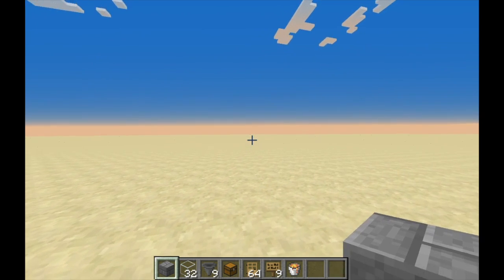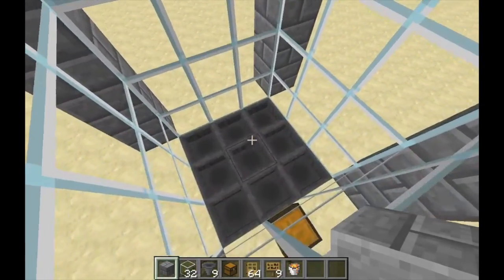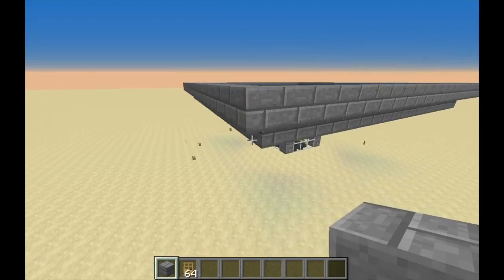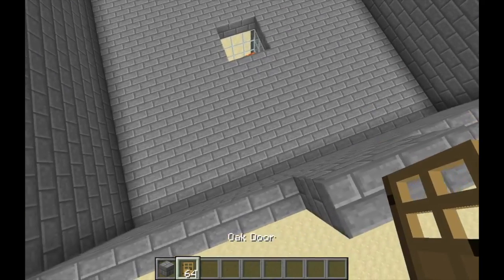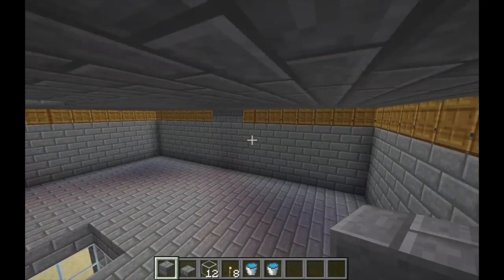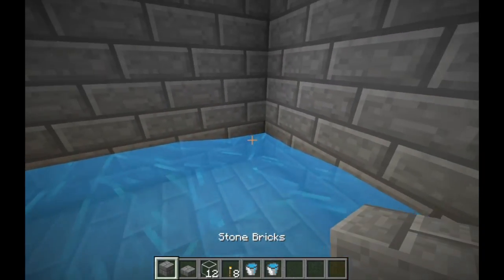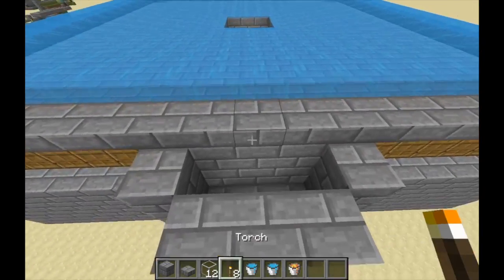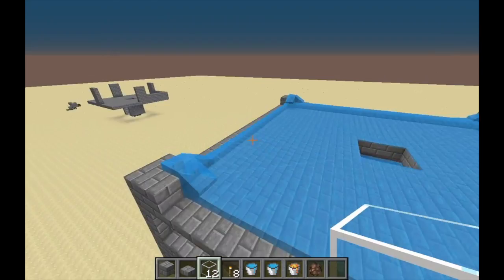Minecraft Tutorials with Flynn: 1.11.2 Iron Farm Tutorial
This is the cheapest, simplest, and easiest to build iron farm out there! This farm gives about 2-4 iron ingots per minute, and will work great if you build it in your spawn chucks.